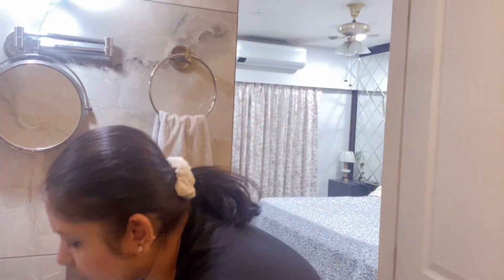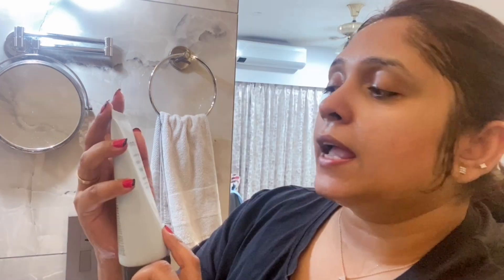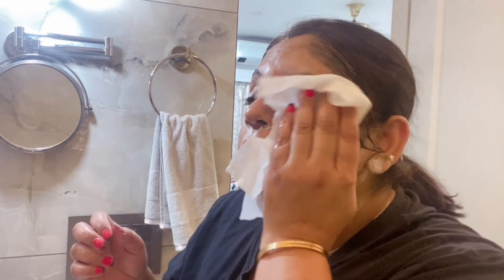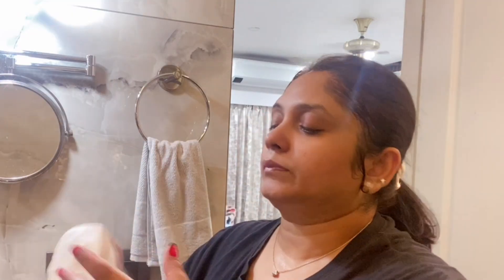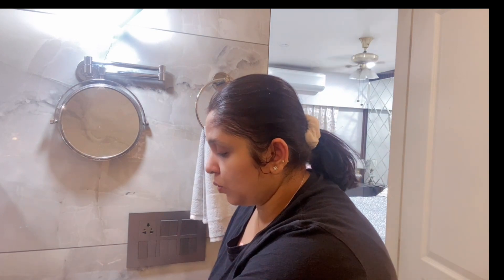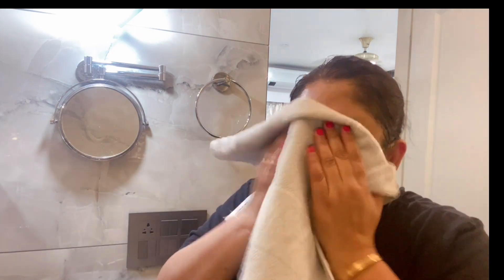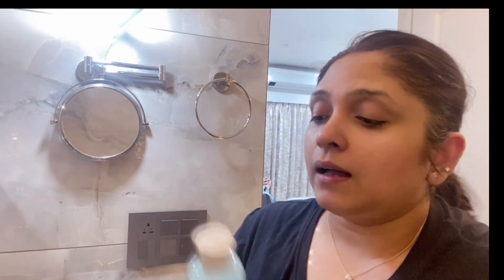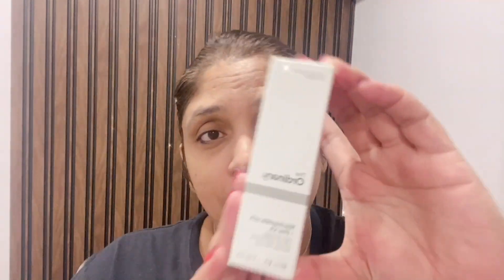Tutorial Video-Makeup and Skincare Routine during your 40s ||Take the Day off|| OCDBYSWETA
Welcome Back!

How do I wind down at the end of the day? In this episode of GoToBedWithMe,I am going to show you my full nighttime routine, including skincare favorites.